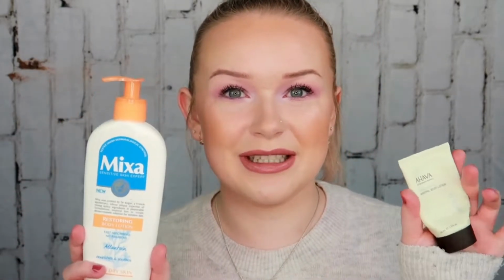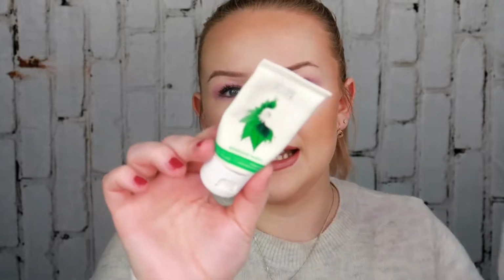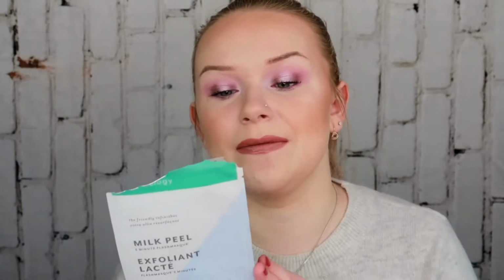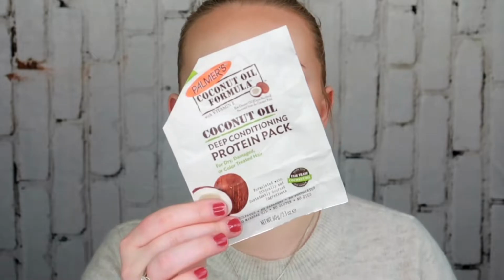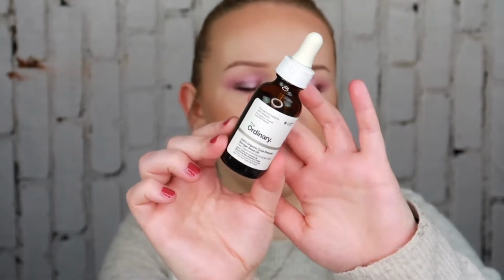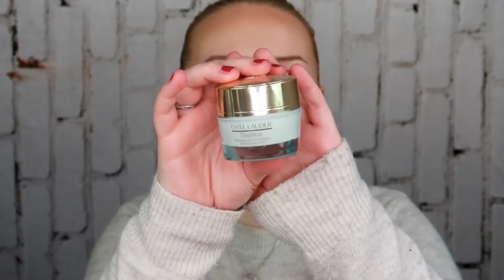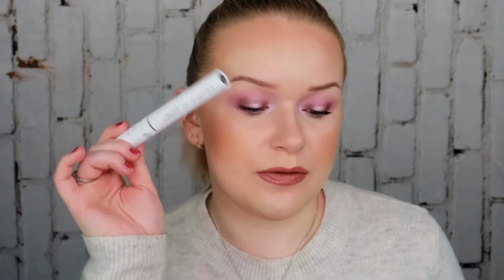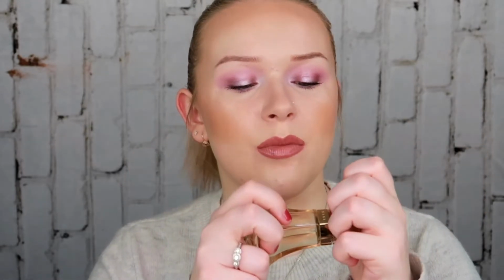LET'S TALK ABOUT BEAUTY TRASH - Empties January 2019 | Avantvous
Hey there! Today we are talking all about beauty trash i.e. what have I used up throughout the month. Enjoy!

PRODUCTS MENTIONED:
Mixa Restoring Body Lotion
Ahava Dead Sea Water Mineral Body Lotion
Claire Fisher Regenerating White Clay Mask - Discontinued
OhK! Chok Chok Illuminating Sheet Mask
Palmer's Coconut Oil Deep Conditioning Protein Pack
The Ordinary Borage Seed Oil
Dr Botanicals Hemp Infused Moisturiser
Barry M Matte Me Up Liquid Lipstick in Go To - Not available
Beyonce Heat Seduction Perfume
C-Thru Pure Illusion Perfume - Not available
Look Fantastic Makeup Sponge - Not available